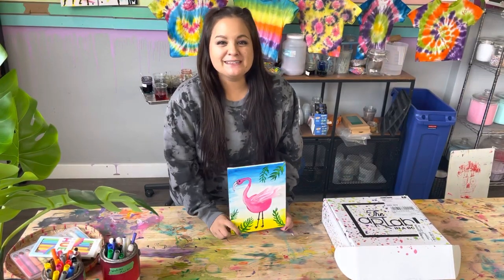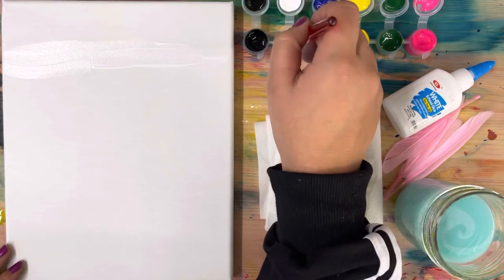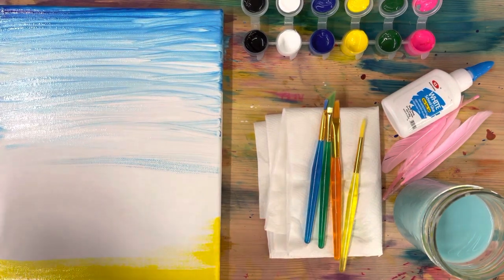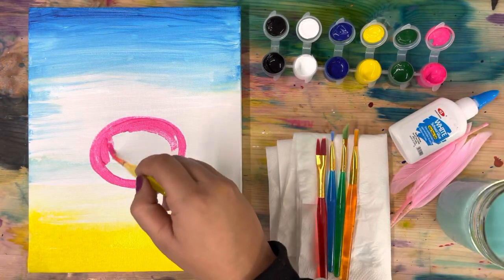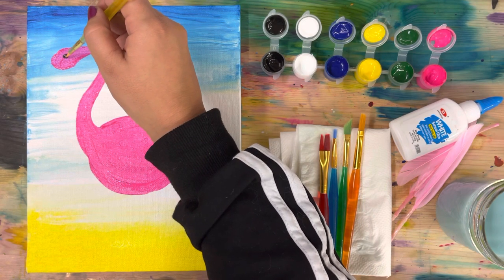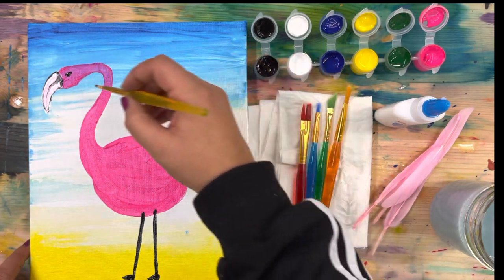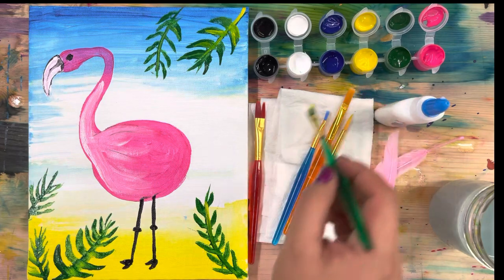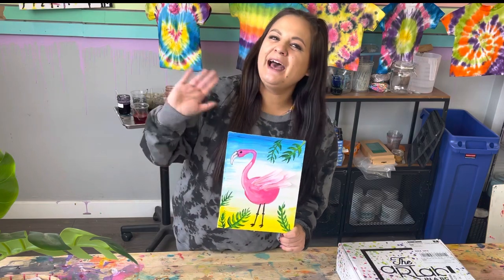NOVEMBER BOX: Flamingo Painting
Paint along with me! All you need is a cup of paint water and the supplies from your box! Let’s get tropical!! 🌴